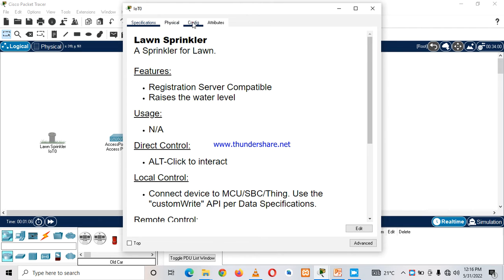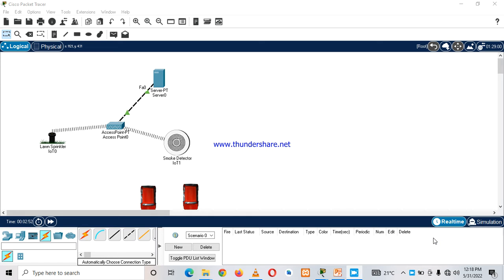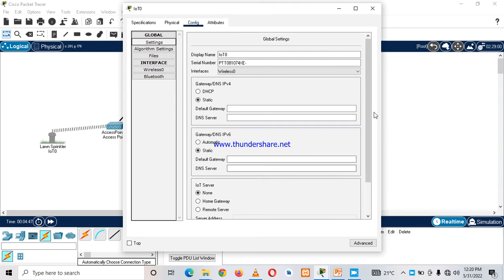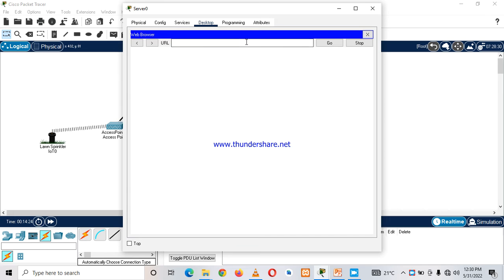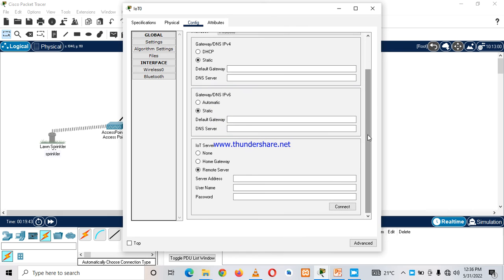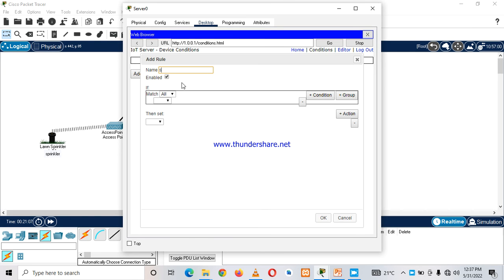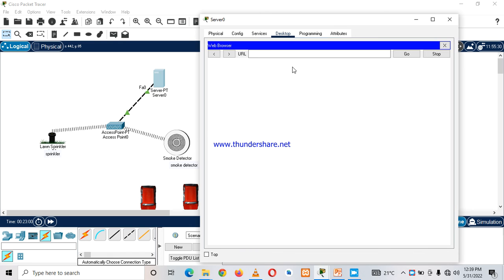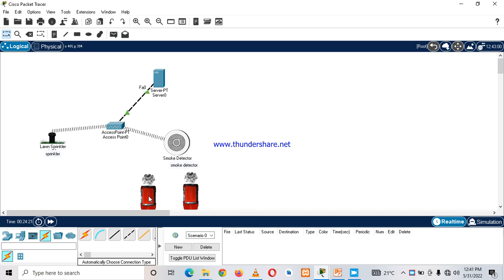SMOKE DETECT SYSTEM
REG:19RP00602, 19RP05667, 18RP01831